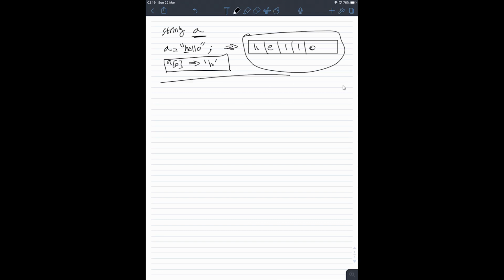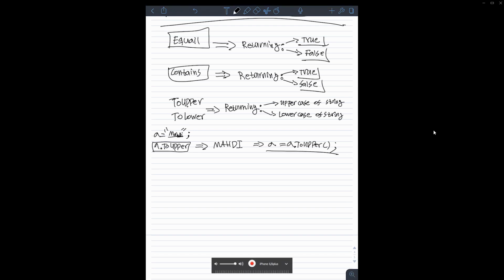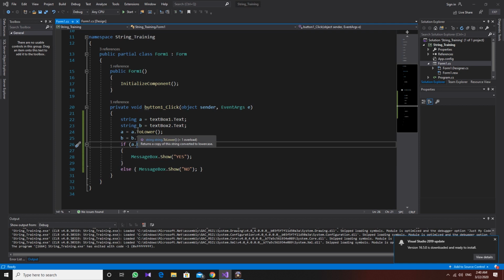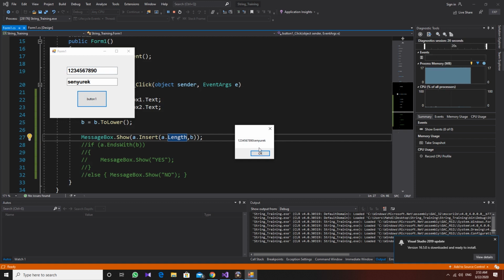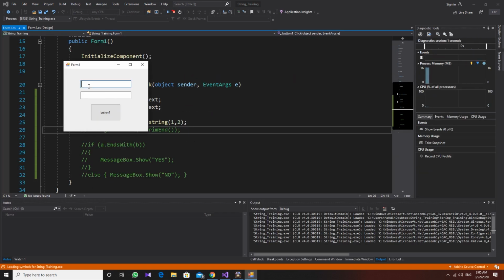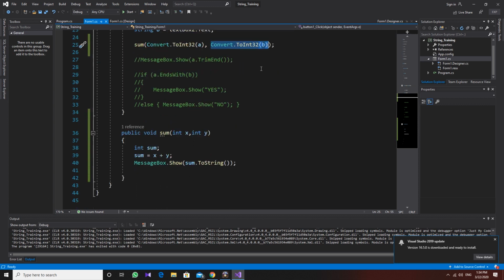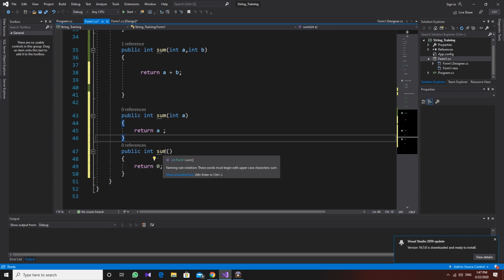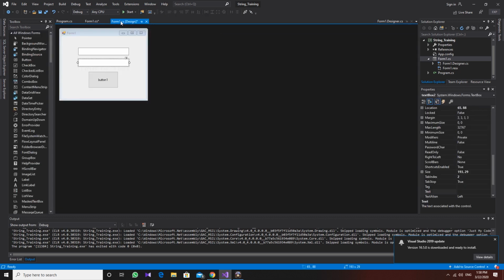Exercise03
My dear student assistant, Mahdi Vahedian, prepared this exercise to support my lesson. Thank to him. This exercises prepared for my Object Oriented Programming students (2020 spring).